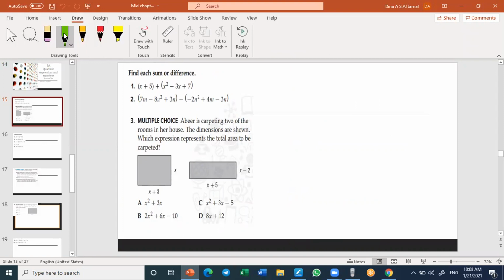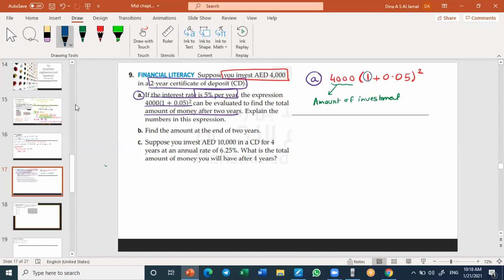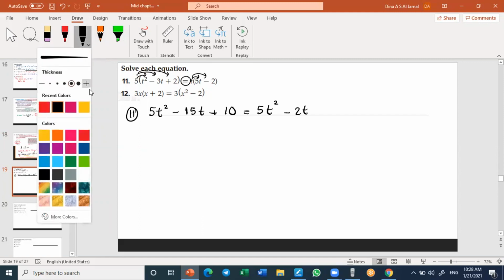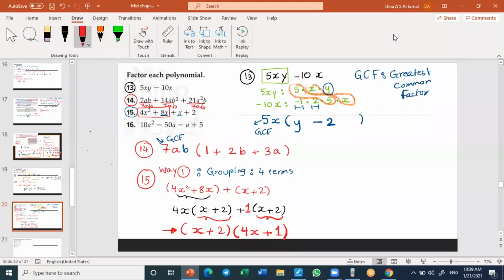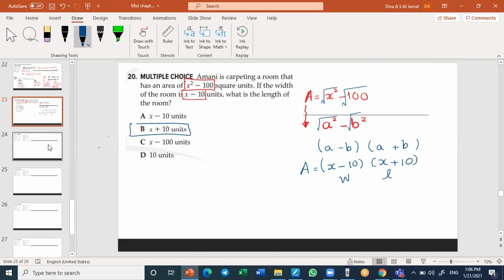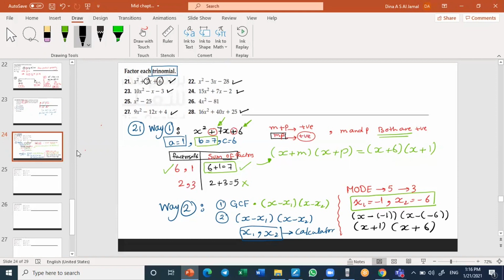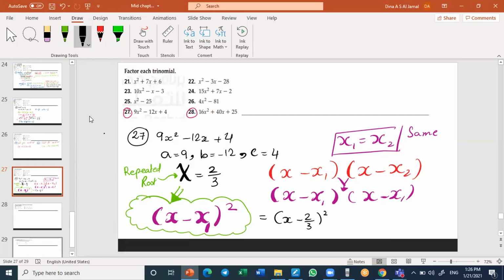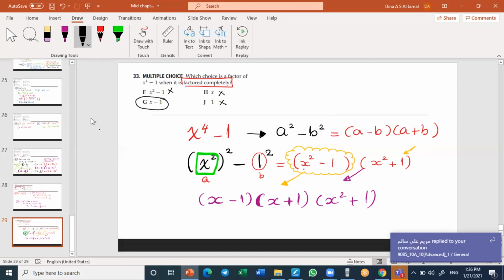9A- Practice test-Quadratic Expressions and Equations-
Dear all, this video will help you to understand the most of chapter 7. Pause and solve all the questions. If you have any concern, ask me in the comments. Best of Luck!